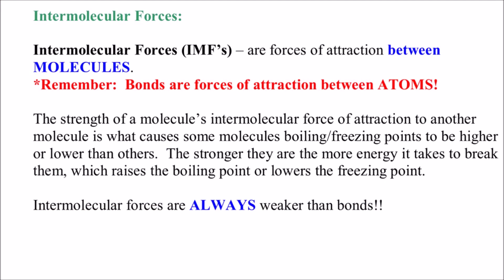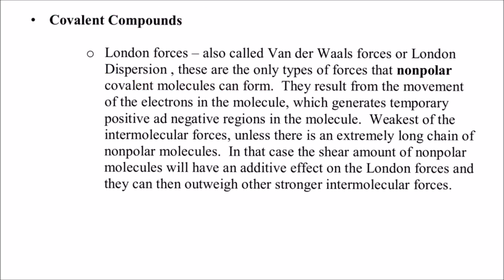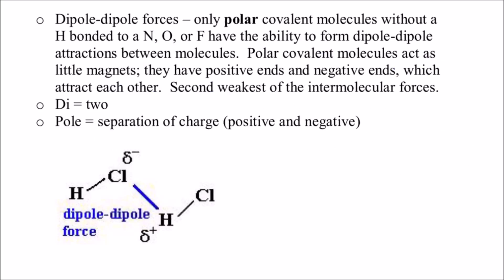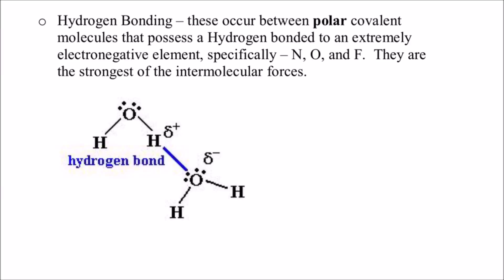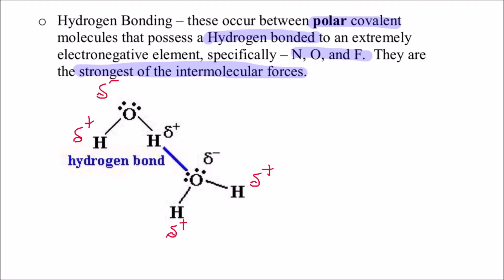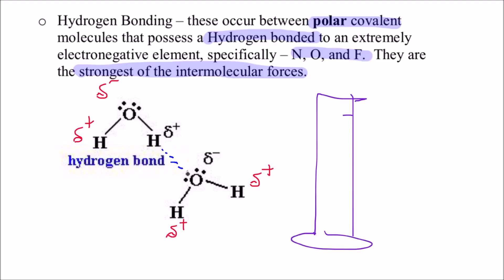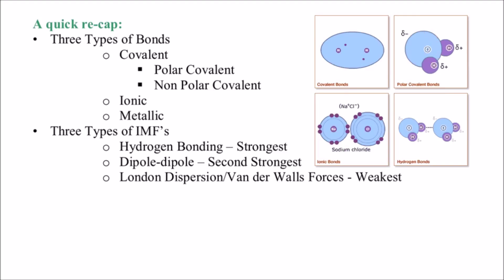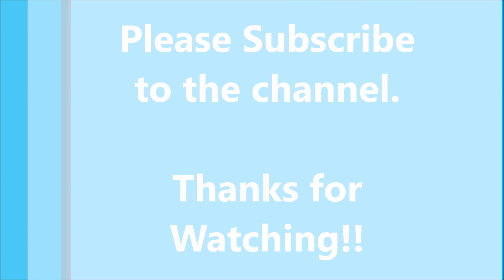Chemical Bonding Part 5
This is part 5 in a 5 part series over chemical bonding.  This series will cover polar covalent, non-polar covalent, ionic, and metallic bonding.  It will cover the use of electronegativities in determining the type of bond, VSEPR theory, Lewis structures, formal charge, resonance structures and intermolecular forces.